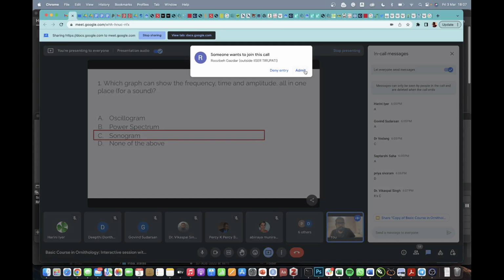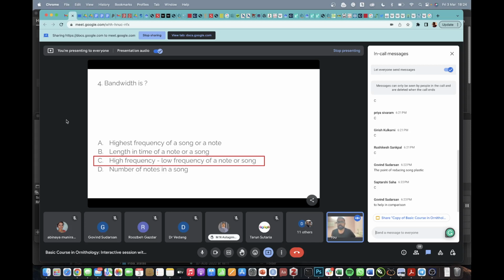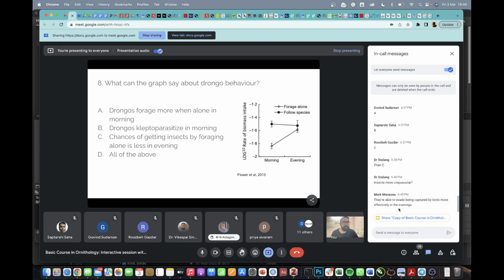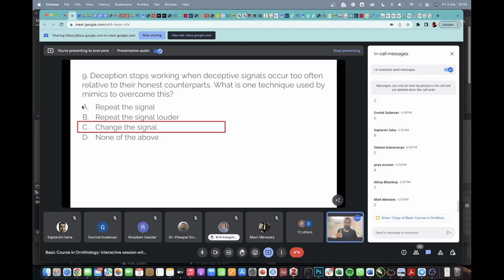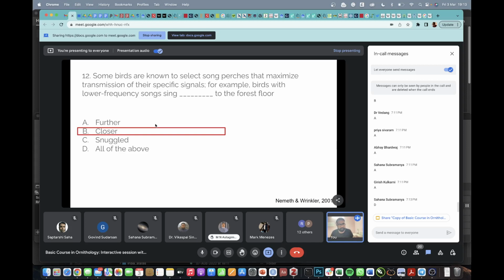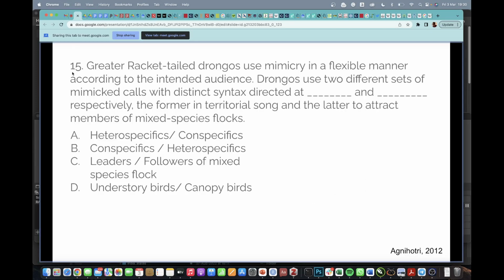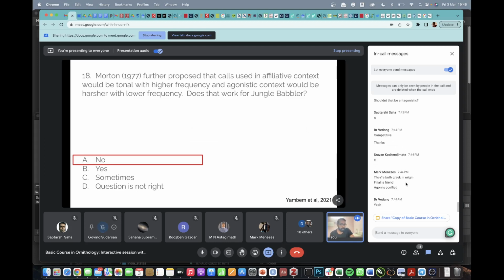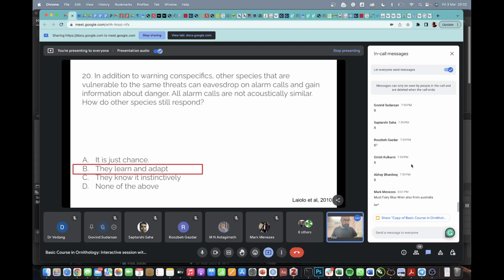Basic Course in Ornithology: Doubt clearing sessions - Jobin Varughese (Course TA): WEEK 5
A weekly problem-solving session for NPTEL Course "Basic Course in Ornithology": a two-hour session where the course TA presents and discusses questions on the screen based on the lectures by the course faculties (By Dr Mousumi Ghosh, Dr Manjari Jain, Dr R Jayapal, Dr Anand Krishnan, Dr Suhel Quader, Dr V.V. Robin, Dr Umesh Srinivasan   |   NCF, IISER Mohali, SACON, IISER Bhopal, NCF, IISER Tirupati, IISc Bangalore) to the course attendees.